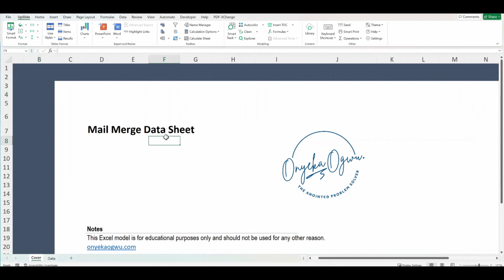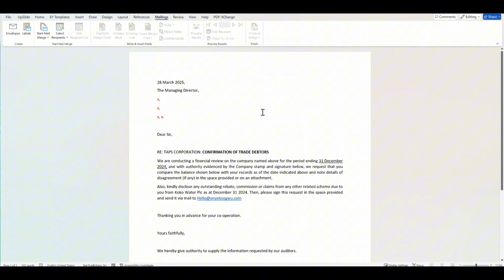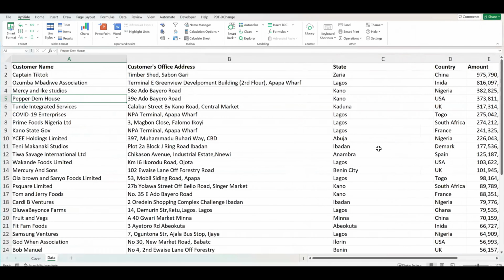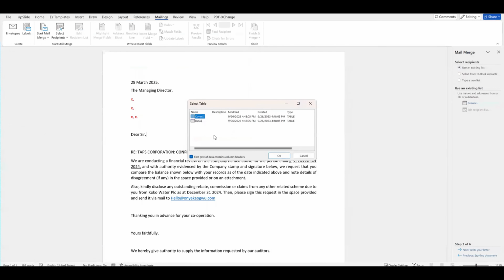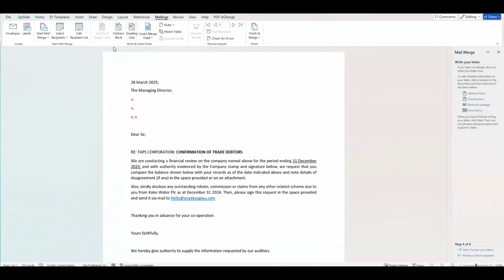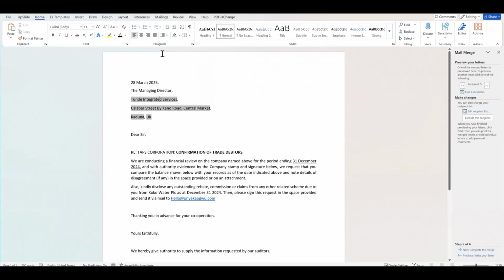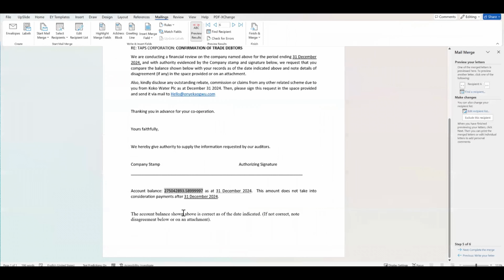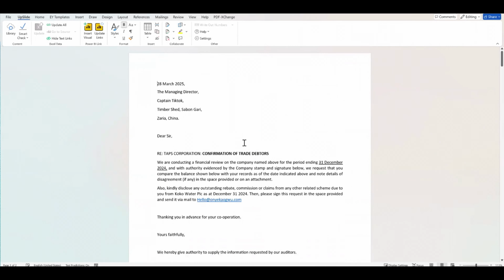Day 28 | 31 Day Excel Marathon | Mail Merge